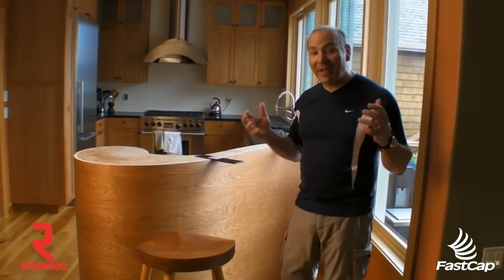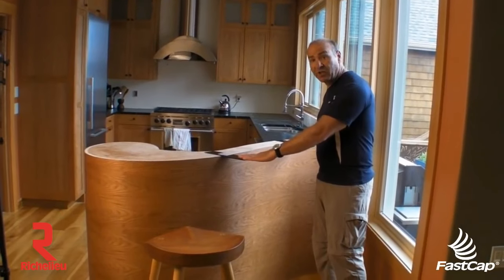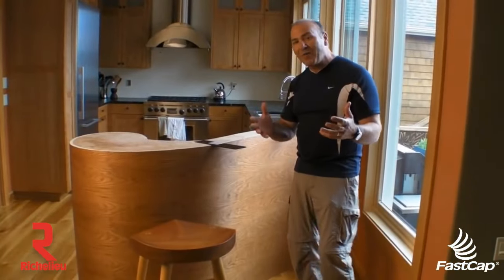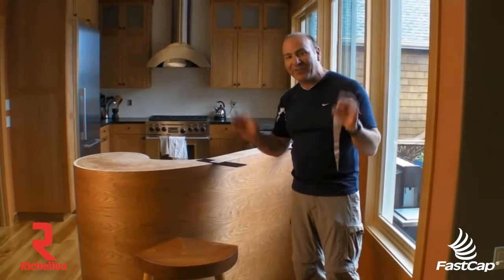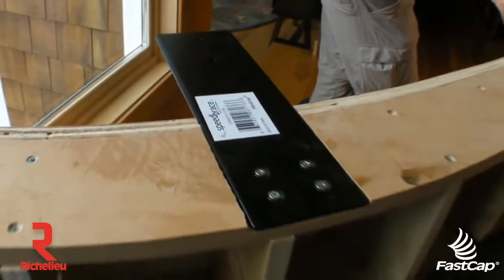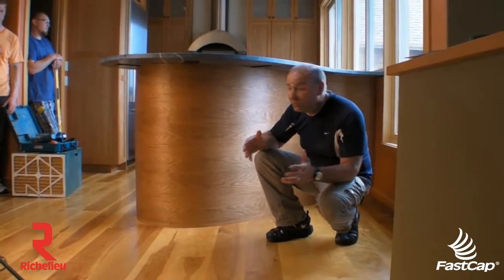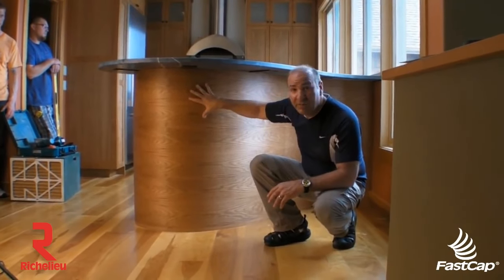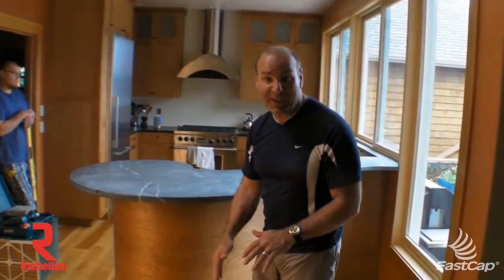Stealth Brace for bar support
The Stealth SpeedBrace supports your countertop and bar overhangs with no need for a visible kicker or expensive corbels. Each brace will support 200 pounds (300 pounds per pair) for the standard supports and up to 500 lb per pair for the HD supports, so you can go ahead and test that kitchen counter.

- Powder-coated
- Countersunk screw holes
APPLICATION

- Countertops
- Bars
- Extra bracing